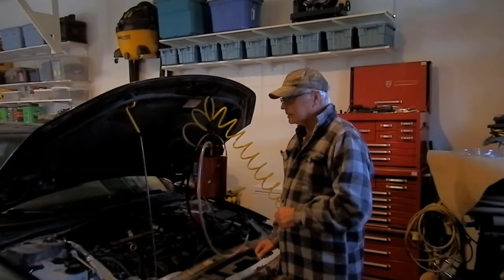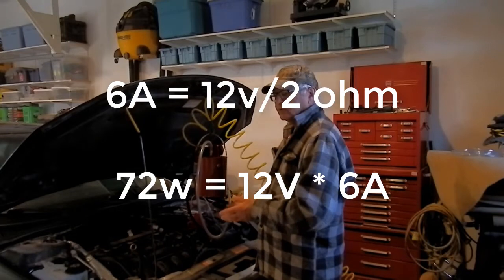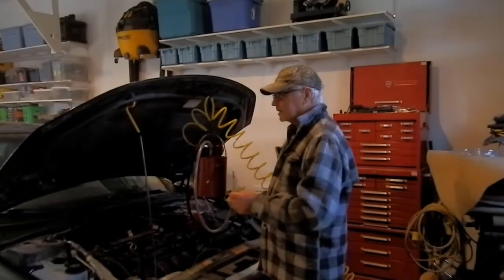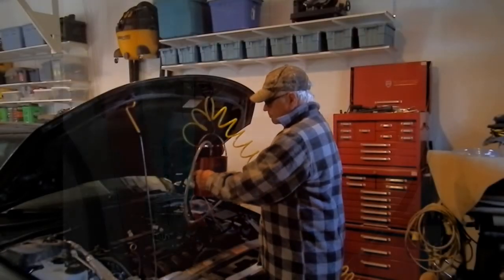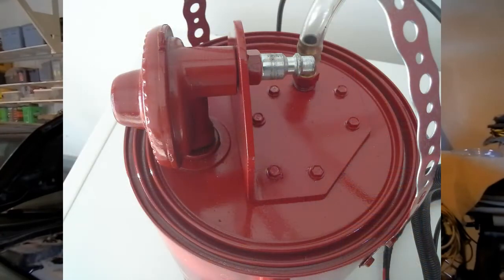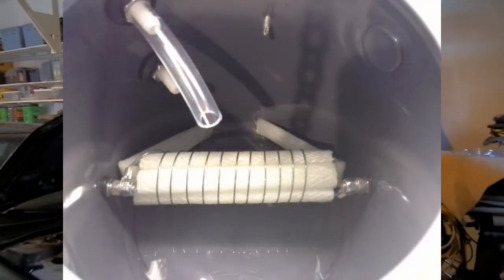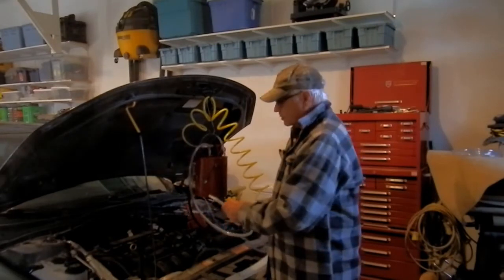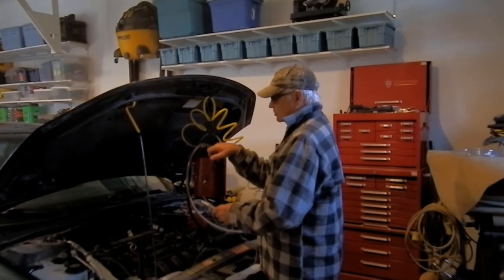GADGETS#4 - LEAK SEEK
A DIY automotive diagnostic smoke machine.